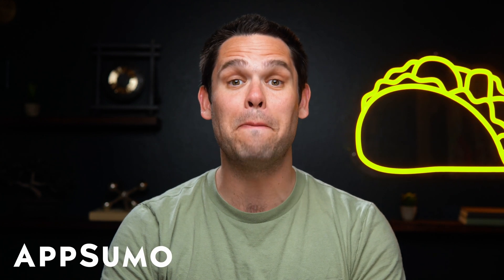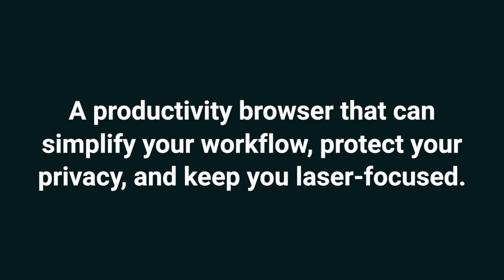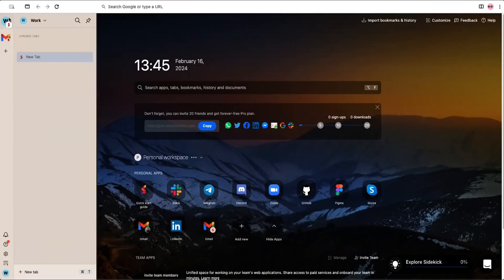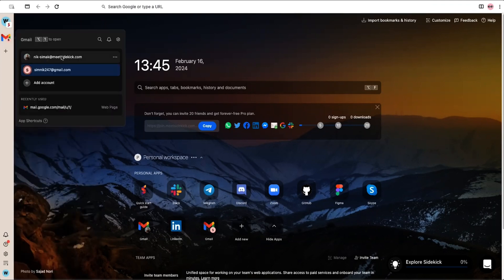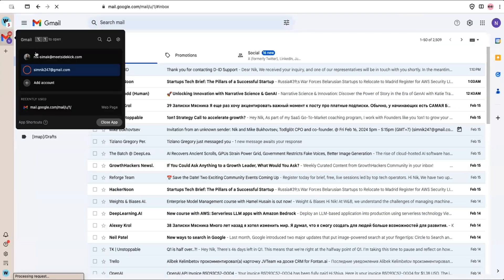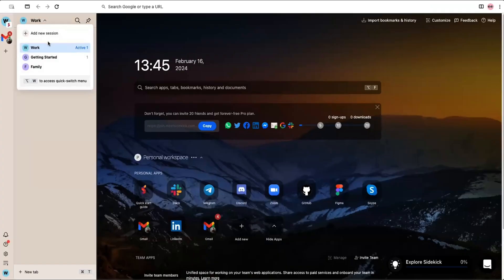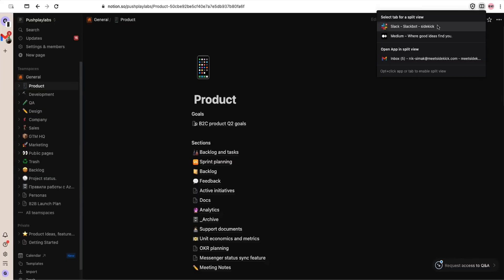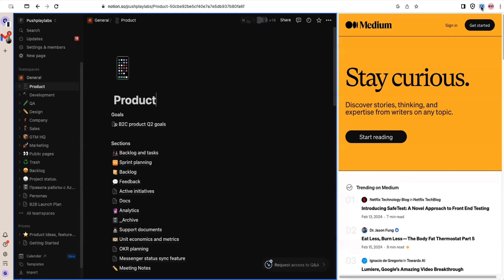Stay Focused with the Private, Fast-loading Sidekick Browser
Sidekick Browser is a productivity browser that keeps distractions away and protects your privacy online, to speed up your workflow.

Speed up your workflow and boost your productivity with a distraction-free web browser

It’s hard to knock out online tasks when you’ve got the entire World Wide Web at your fingertips. (“The day I discovered I could access TikTok from a browser, I ended up pulling an all-nighter.”)

Since your work involves switching between tabs and apps, you can’t just rely on willpower to stay focused.

Good thing there’s a distraction-free browser that can mute notifications, eliminate tab clutter, and split views for efficient multiple-tasking.

Meet Sidekick Browser.